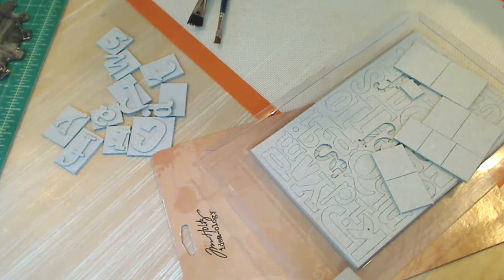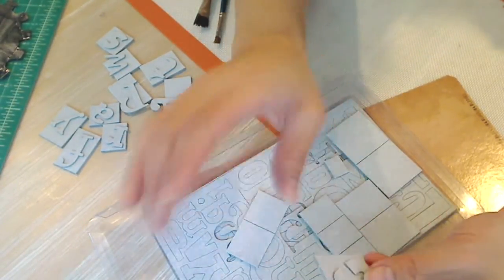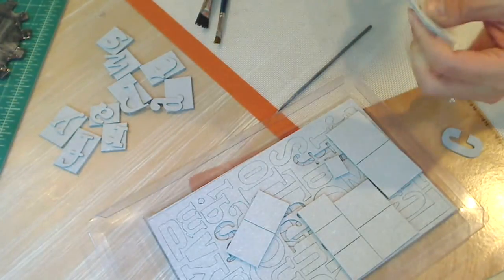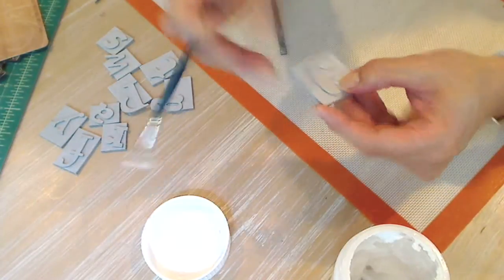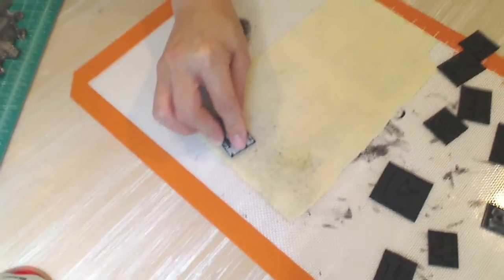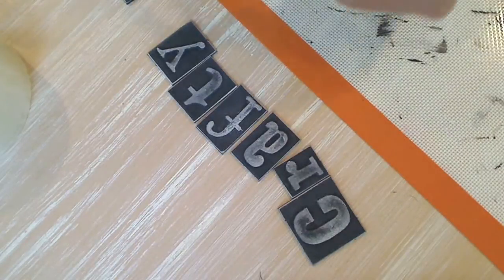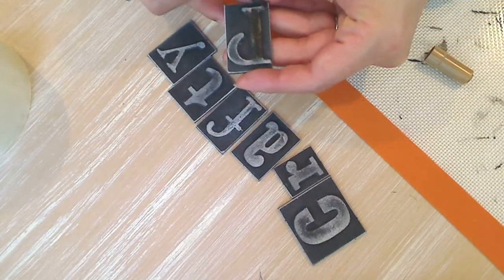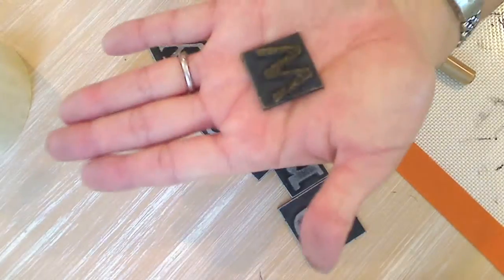How to Use Tim Holtz Grunge Blocks - Tutorial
When I first saw this kit, I wondered if I'd ever use it. I've already used it on 2 projects and am loving the look. It is great for vintage and Steampunk. If you chose light colors, it would be really pretty with shabby chic projects too.
TFW Hugs, Kristina